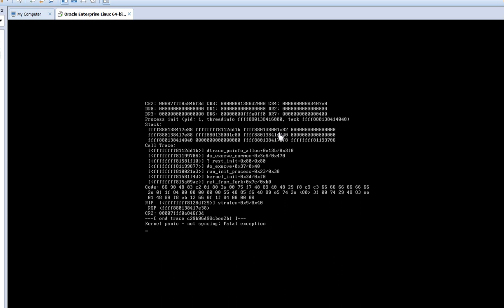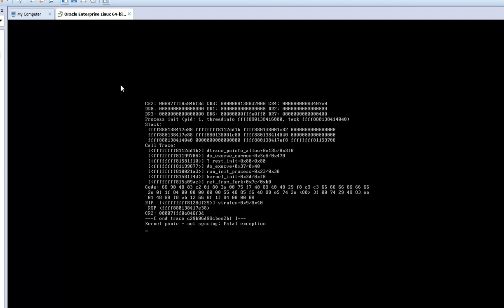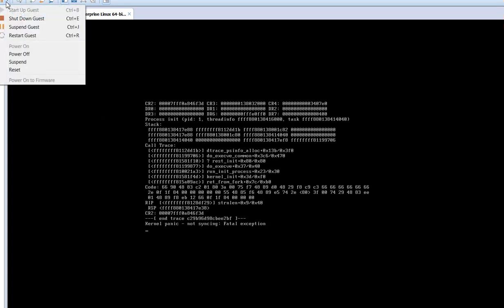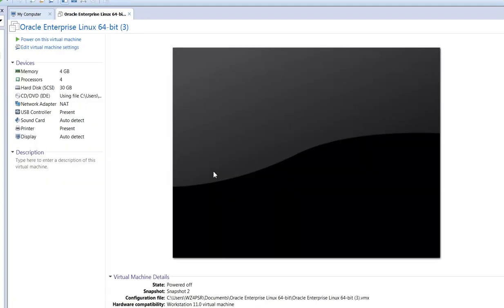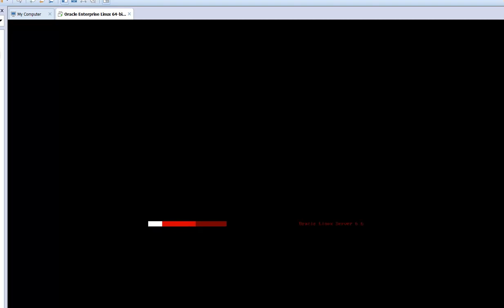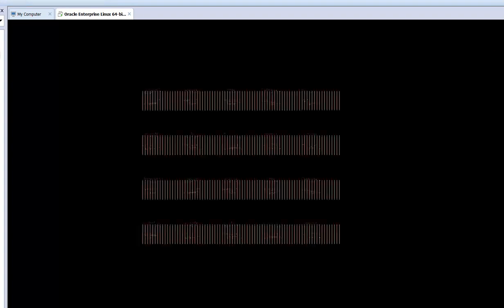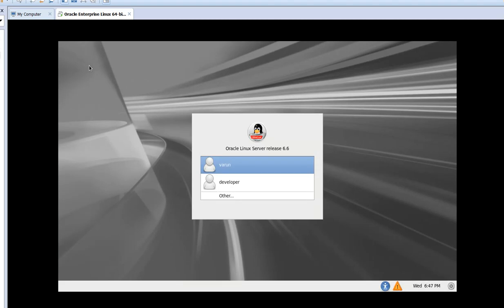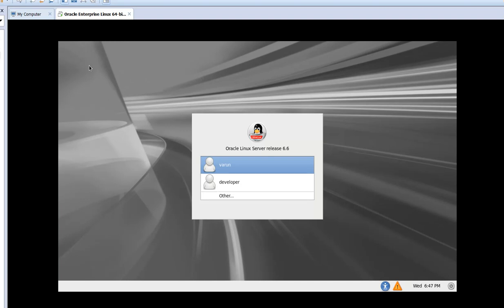How to solve Kernal penic - not syncing : Fatal exception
How to solve Kernal penic - not syncing : Fatal exception in VMware(virtual machine)